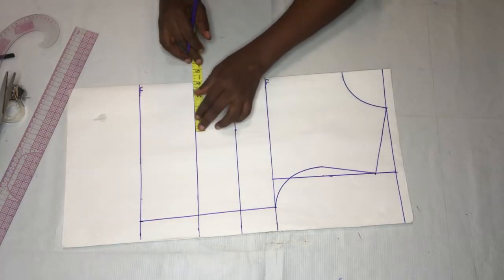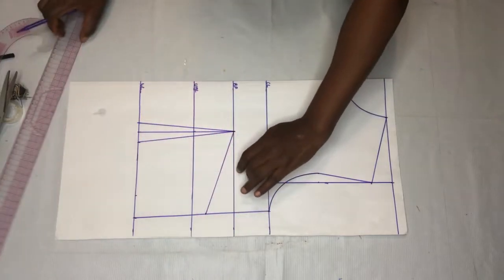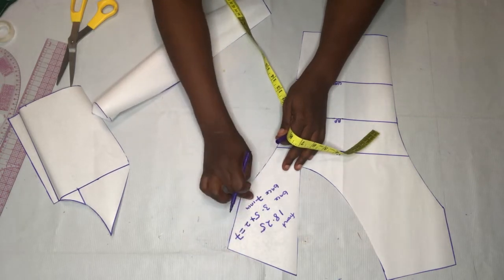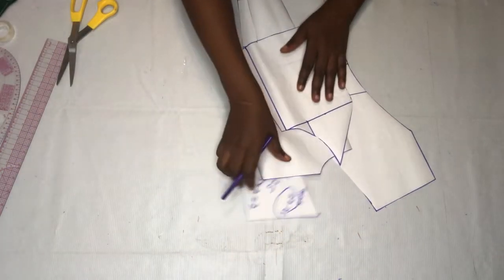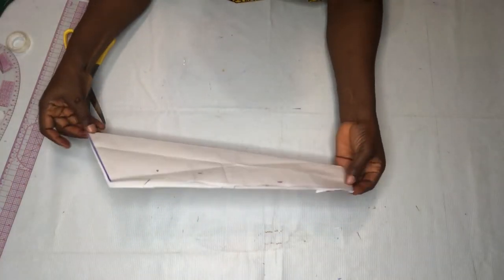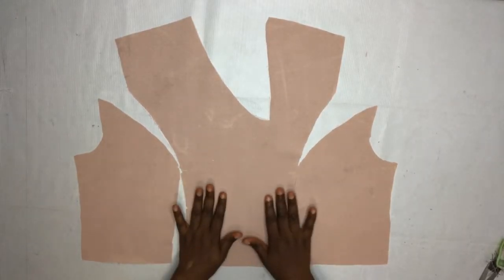how to draft this beautiful assymetrical neckline collar gown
how to draft an assymetrical collar gown